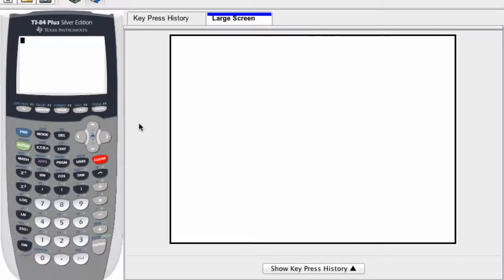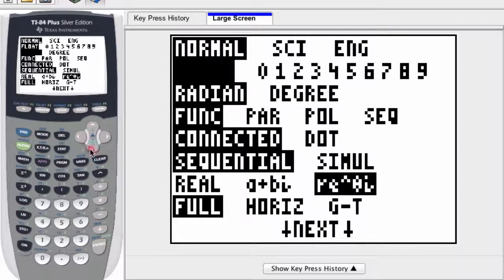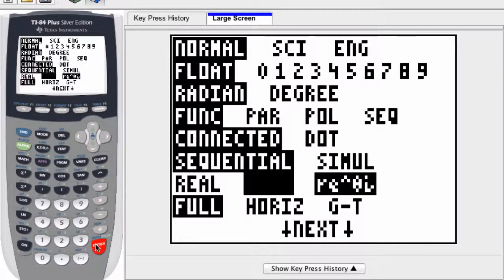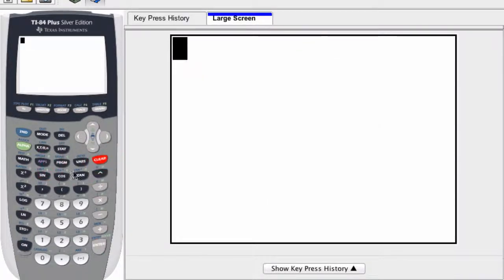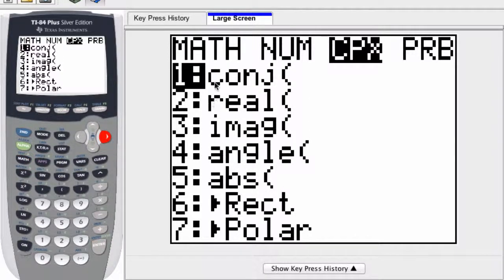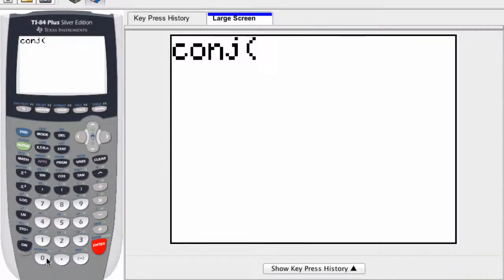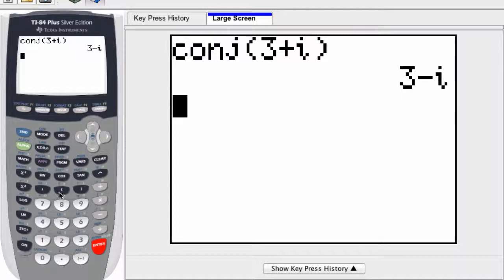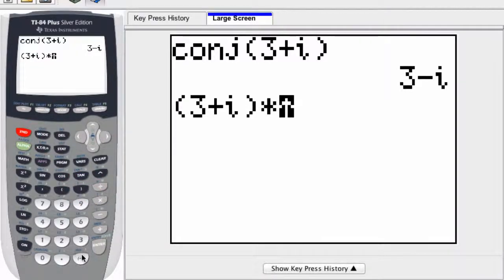Graphing Calculator - Complex Conjugates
Use the graphing calculator to find the conjugate of a complex number